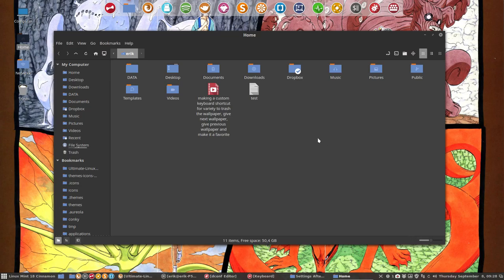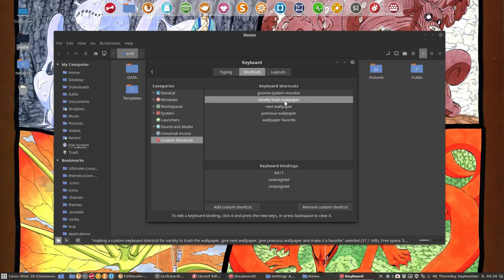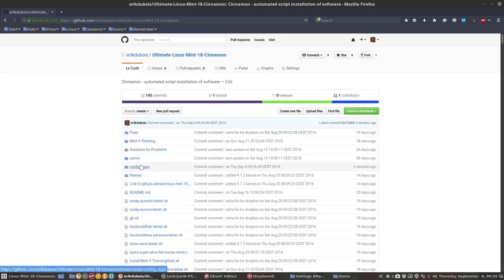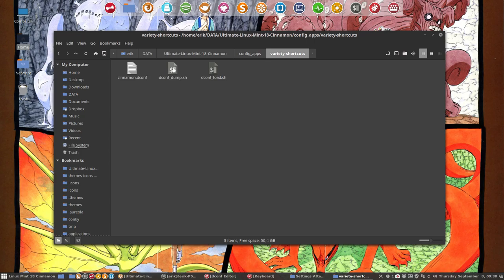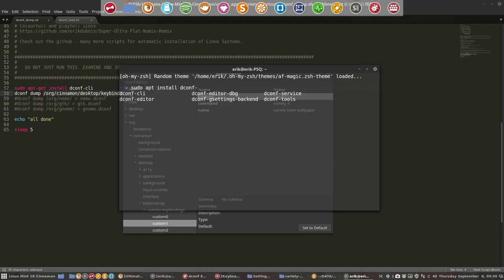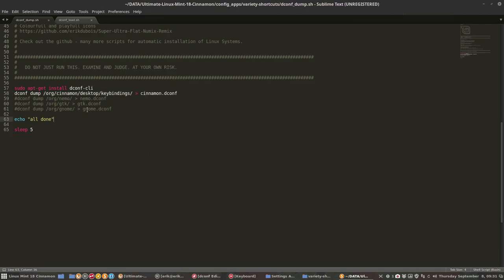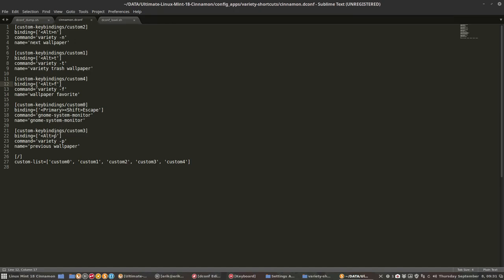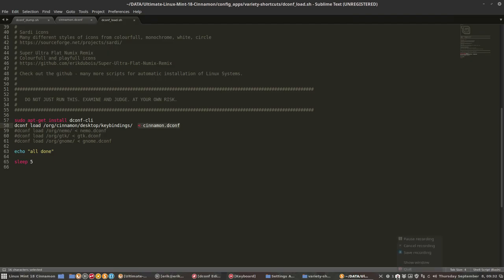Variety explained 7 : how to save the custom keyboard shortcuts for a next time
Project : Making custom keyboard shortcuts takes time. Can we save them for a next clean installation or for another computer.